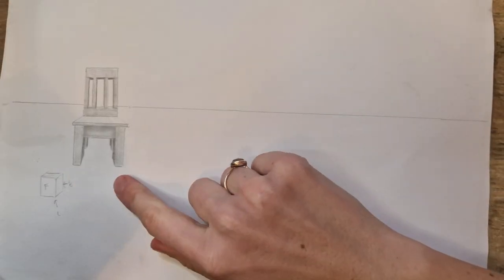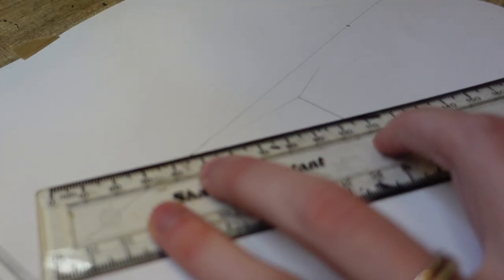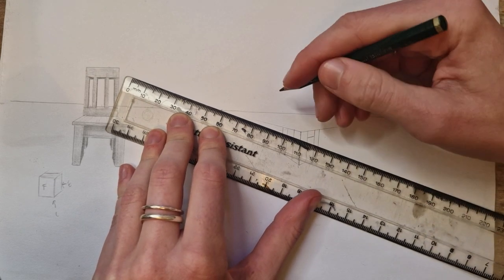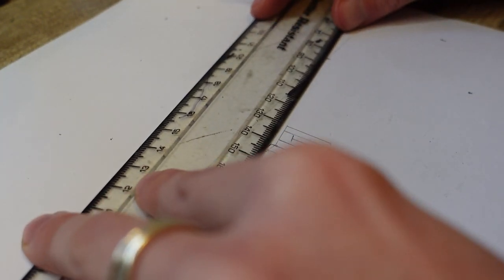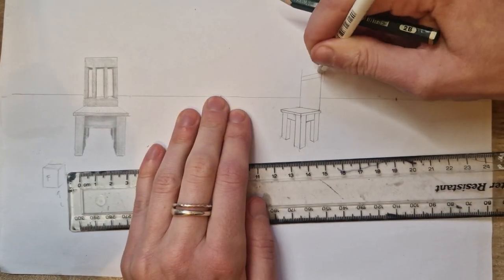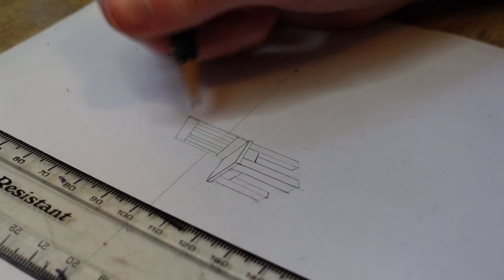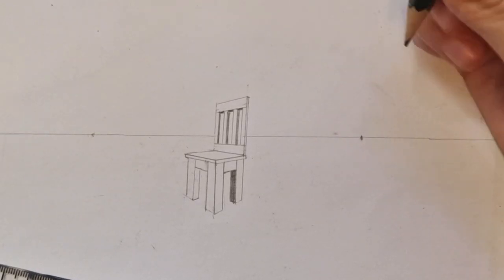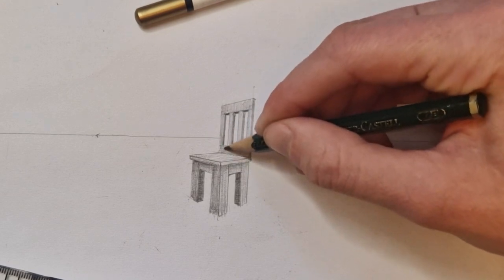Week 7 ✔️ 👩‍🎨- Chair In 2 point perspective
So we've looked at the 1 point perspective for the chair, now we want to turn it around on it's axis and draw the same thing form a different angle. you can't just draw the same lines and hope for the best, you need to follow the rules!